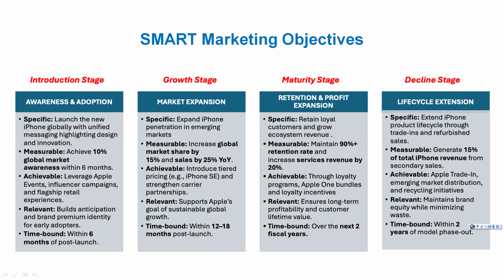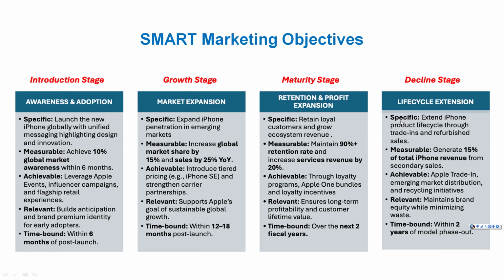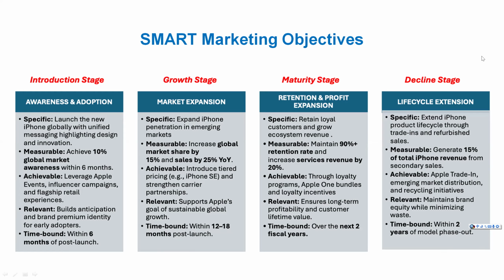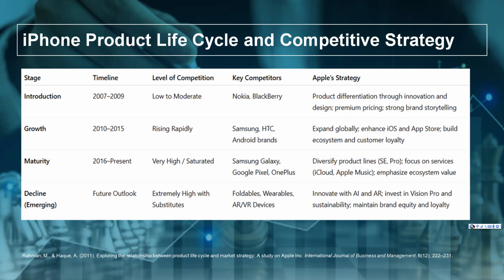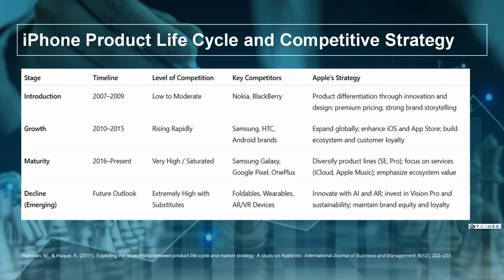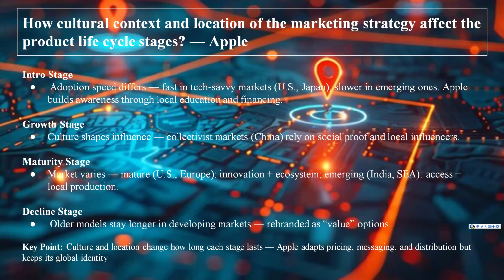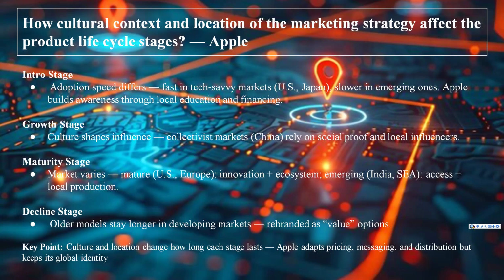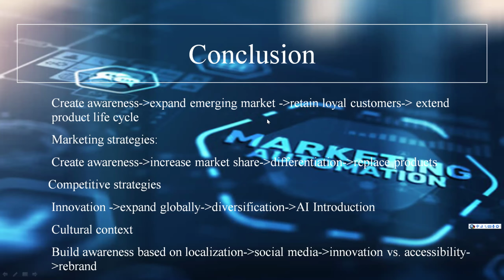iPhone Product Life Cycle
MKT 500
Team Purple